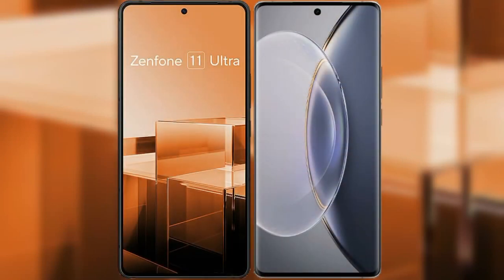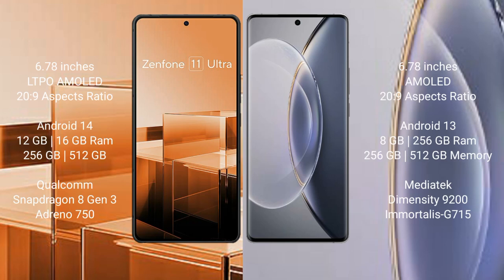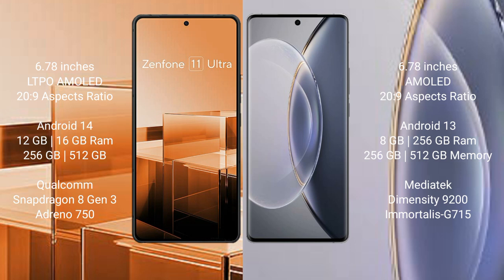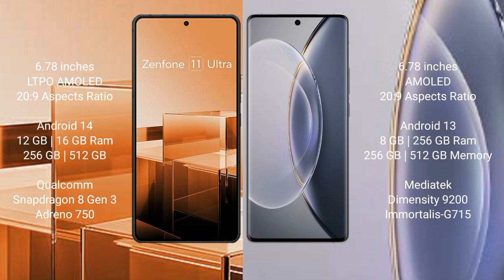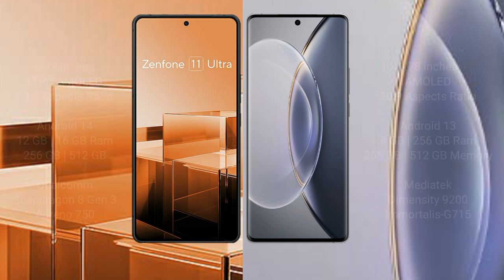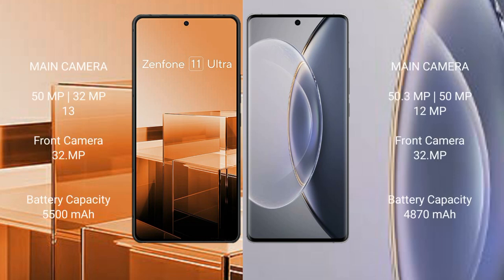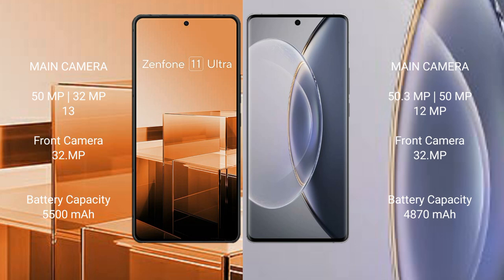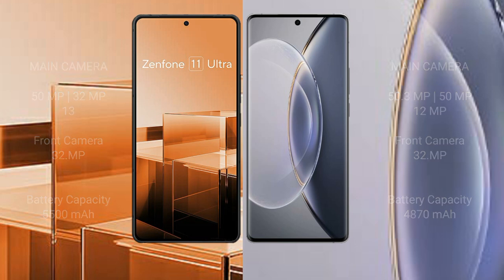Asus Zenfone 11 Ultra vs Vivo X90 Pro Review